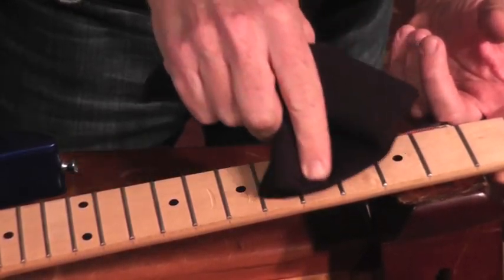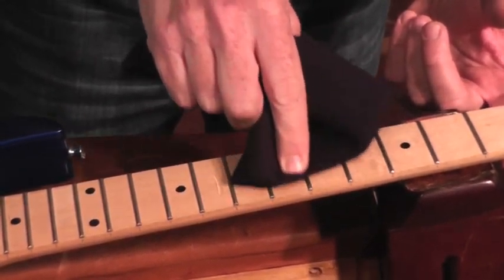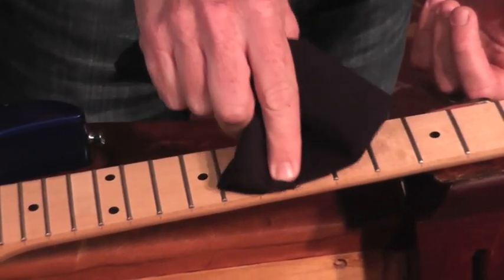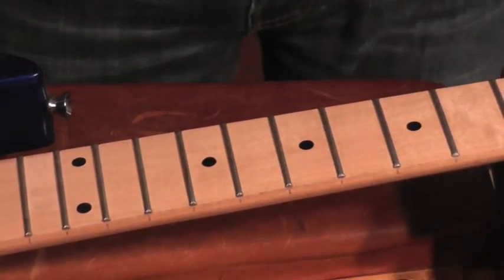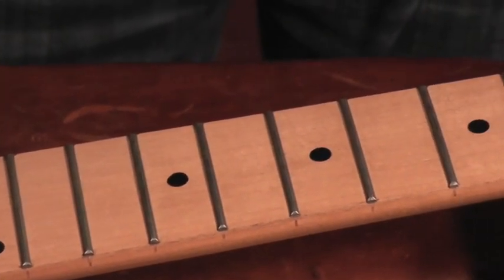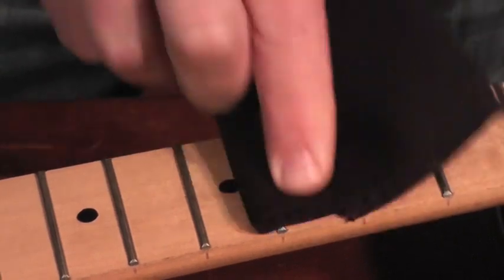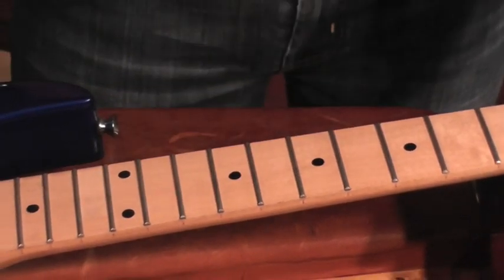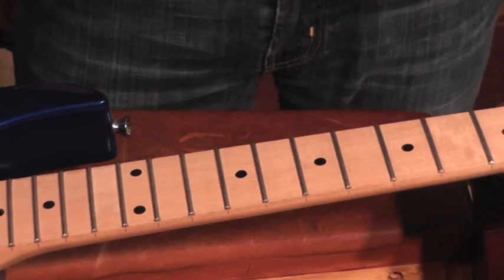How to Clean & Condition an unfinished Maple Fretboard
How to properly clean & condition an unfinished maple fretboard with MusicNomad's F-ONE oil. It's 100% natural and contains NO lemon oil or acidic properties because maple fretboards don't like lemon oil or other acidic based oils. If your maple fretboard is finished with a coating on it, you would not use this as the oil can't penetrate the finish and use our Guitar Detailer or Guitar ONE for finished Maple Fretboards. Our products are used by top repair techs, repair shops, luthiers and guitar makers.

to learn more and find our product in your country.